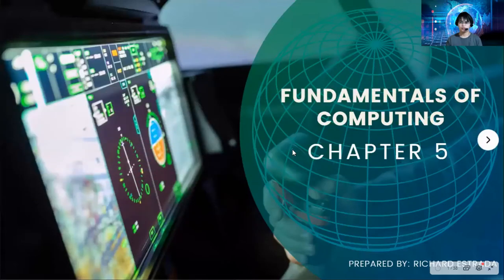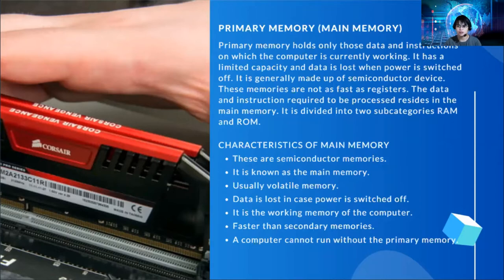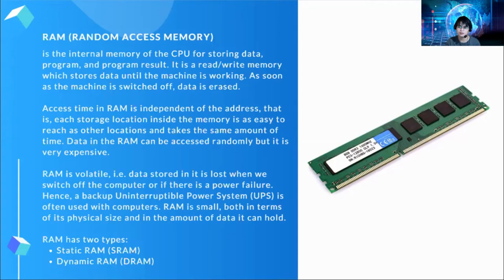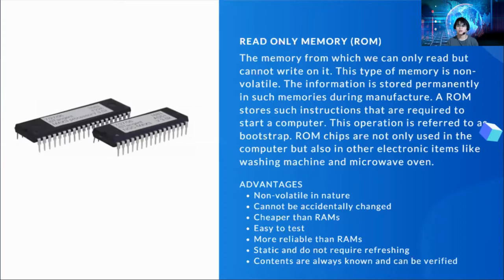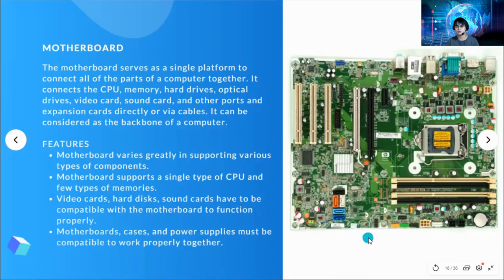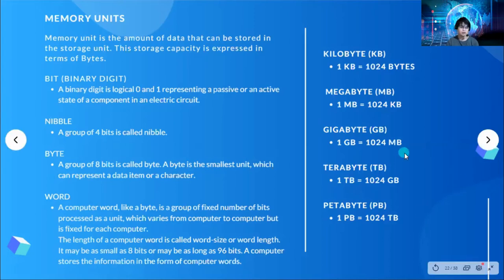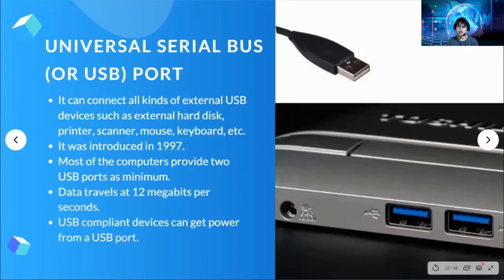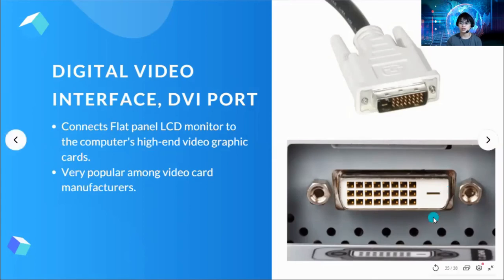Fundamentals of Computing - Chapter 5: Basic Computer Concepts Part 3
COMPUTER COMPONENTS PART 3
Memory
RAM
ROM
Motherboard
Memory Units
Ports